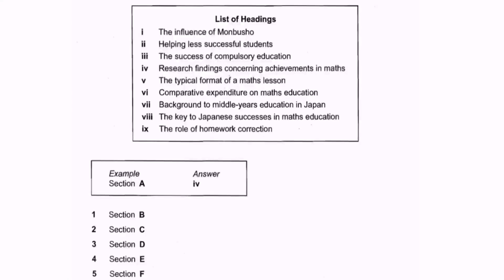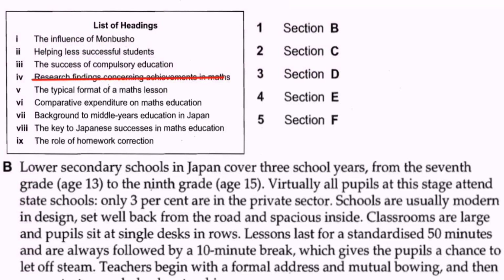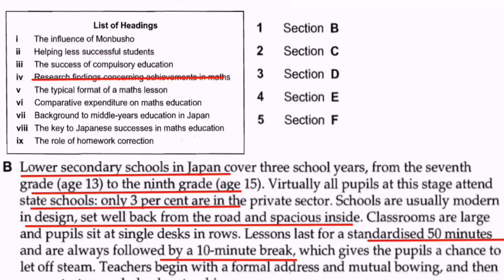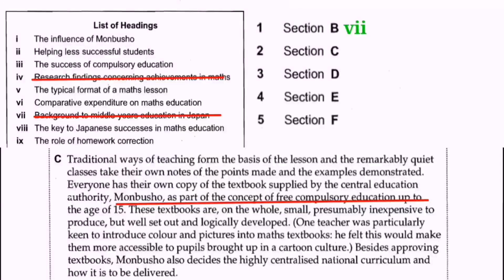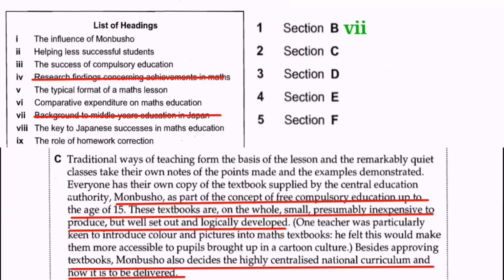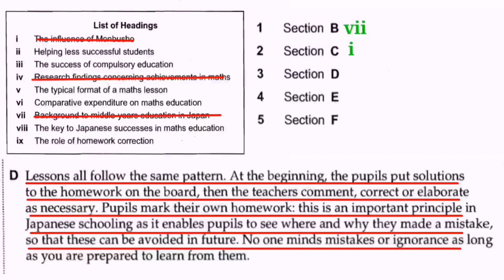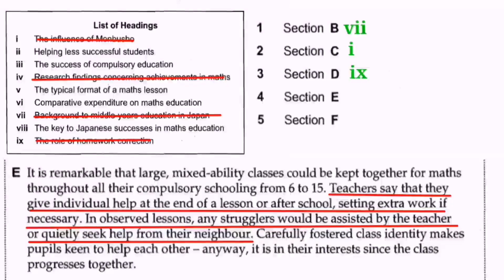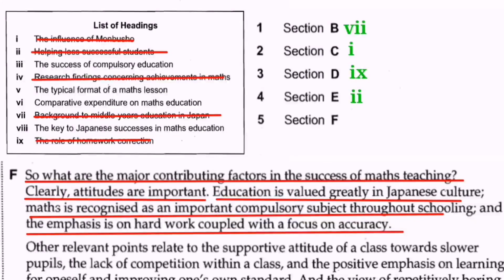IELTS Reading List of Headings|Tips for Ielts Reading List of Headings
IELTS Reading List of Heading|Tips for Ielts Reading List of Heading|Ielts Reading Tips